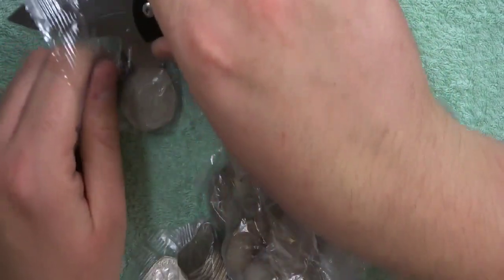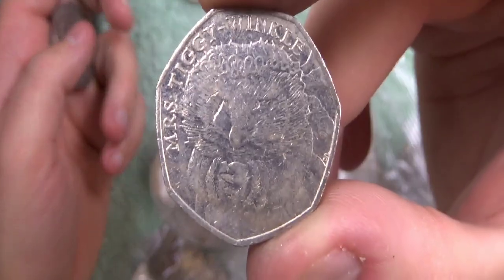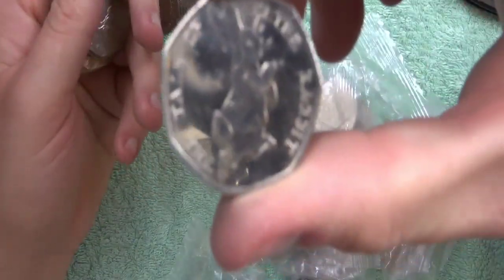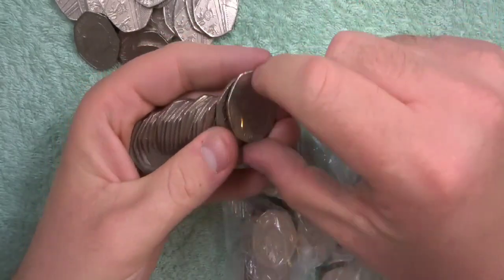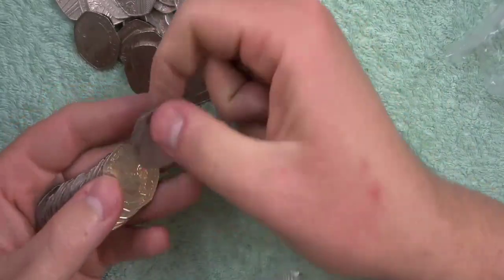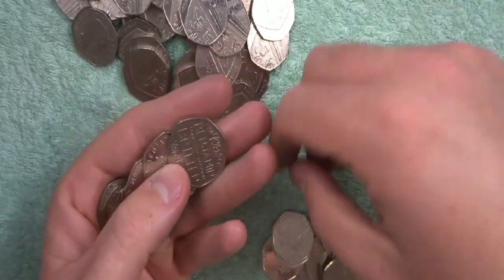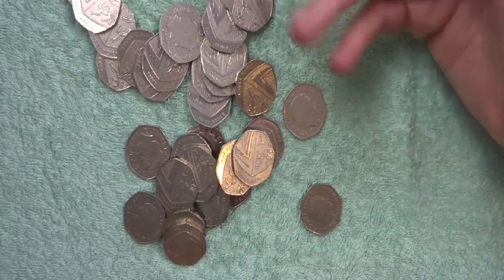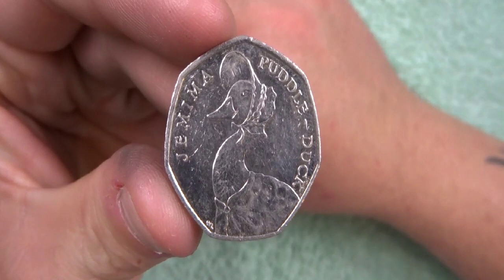More Amazing Finds - £100 In 50p Coins - UK Coin Hunter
The Camera Cut Out At The End LOL

Apps I Use Available On Both Android & ISO
Coins UK

Check your change
Apple devices

50p Mintages
50th Anniversary Of The NHS - 1998 - 5,001,000
European Union - 1998 - 5,043,000
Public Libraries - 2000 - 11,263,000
Suffragettes - 2003 - 3,124,030
Roger Bannister - 2004 - 9,032,500
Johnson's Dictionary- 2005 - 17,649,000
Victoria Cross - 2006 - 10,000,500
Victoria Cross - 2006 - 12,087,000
100 Years Of Scouting - 2007 - 7,710,750
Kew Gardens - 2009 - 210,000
100 Years Of Girlguiding - 2010 - 7,410,090
WWF - 2011 - 3,400,000
Benjamin Britten - 2013 - 5,300,000
Christopher Ironside - 2013 - 7,000,000
Glasgow Commonwealth Games - 2014 - 6,500,000
Battle Of Britain - 2015 - 5,900,000
Jemima Puddle-Duck - 2016 - 2,100,000
Squirrel Nutkin - 2016 - 5,000,000
Team GB 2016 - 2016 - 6,400,000
Beatrix Potter Anniversary - 2016 - 6,900,000
Mrs. Tiggy-Winkle - 2016 - 8,800,000
Peter Rabbit - 2016 - 9,600,000
Battle Of Hastings - 2016 - 6,700,000
Sir Isaac Newton - 2017 - 1,800,000
Benjamin Bunny - 2017 - 4,700,000
Tom Kitten - 2017 - 9,300,000
Mr. Jeremy Fisher - 2017 - 9,700,000
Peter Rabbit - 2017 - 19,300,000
The Tailor Of Gloucester - 2018 -
Floppy Bunny - 2018 -
Mrs. Tittlemouse   - 2018 -
Peter Rabbit  - 2018 -
Paddington Bear Flag - 2018 -
Paddington Bear Station  - 2018 -
People Act  - 2018 -
SnowMan - 2018 -

Olympic 2012 50p Mintages - coming soon